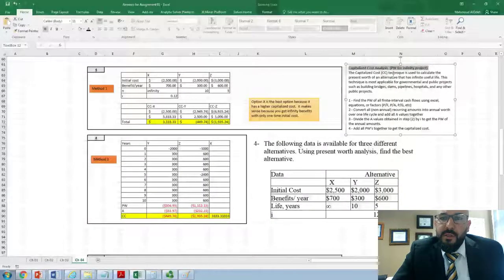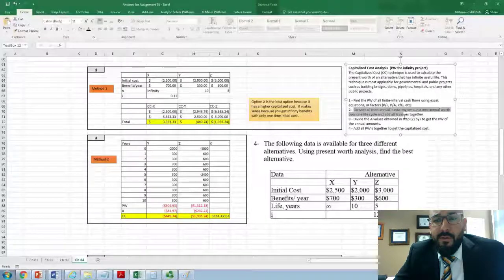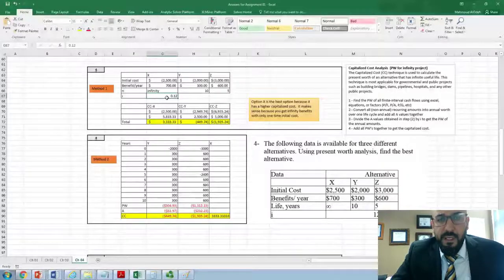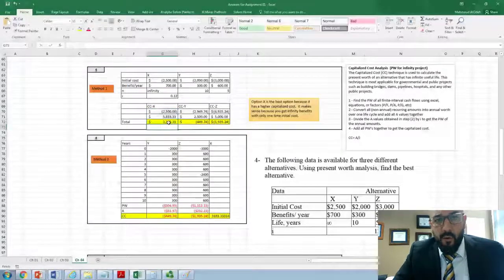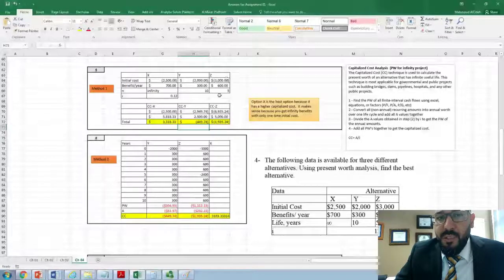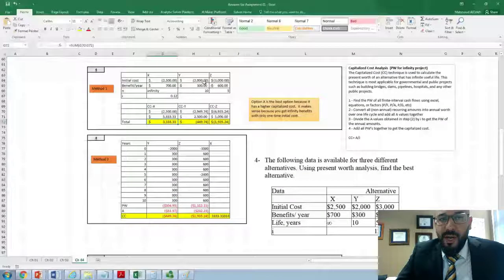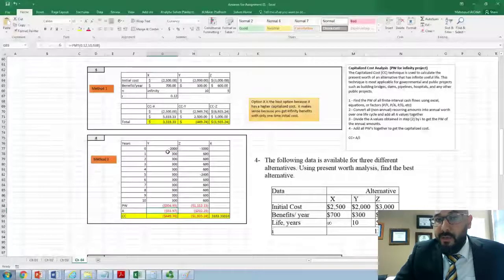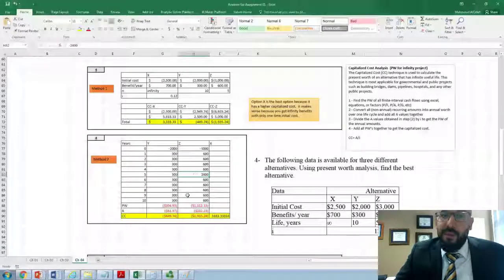Capitalized Cost Analysis (PW for infinity lifetime projects)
This video will explain the PW analysis process for government projects with infinity lifetime